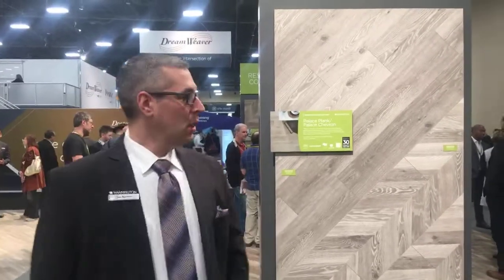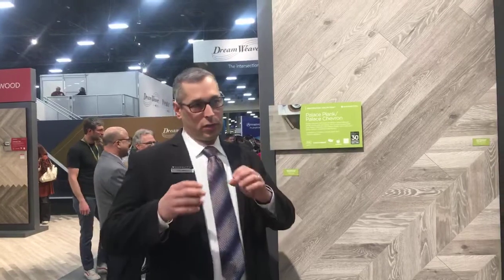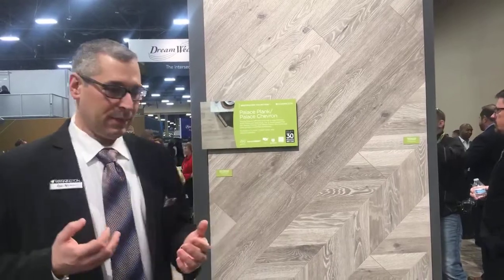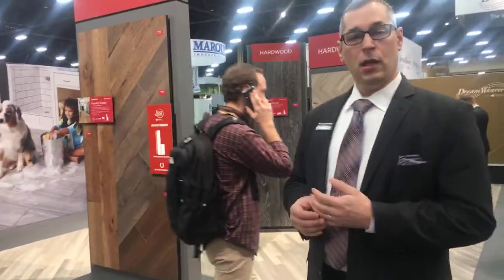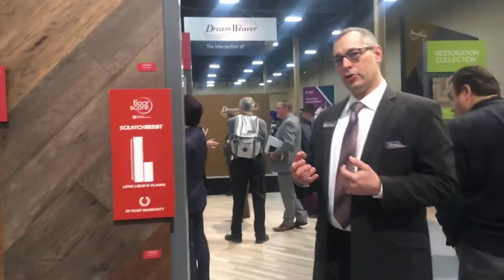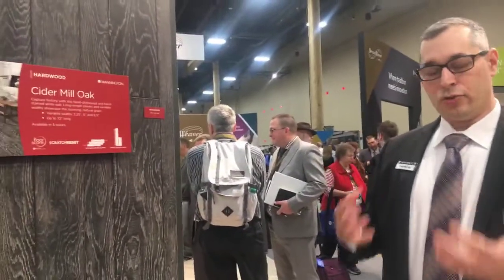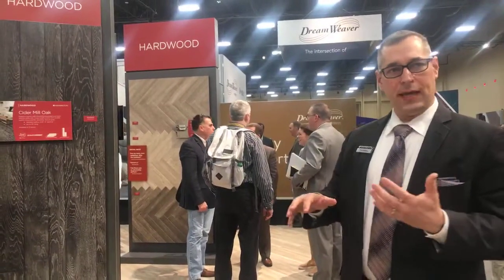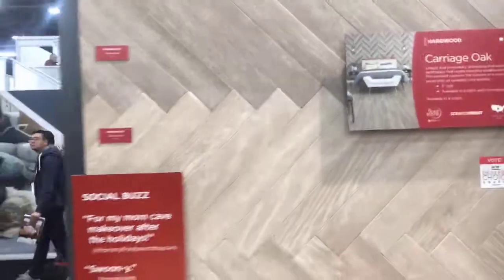See What's Shaping Up in Wood and Laminate Visuals: Herringbone, Chevron, Long and Wide, and more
Dan Natkin, Vice President of Wood and Laminate shows us exciting new herringbone, chevron, long and wide styles and more.